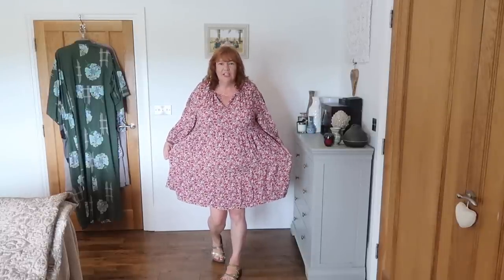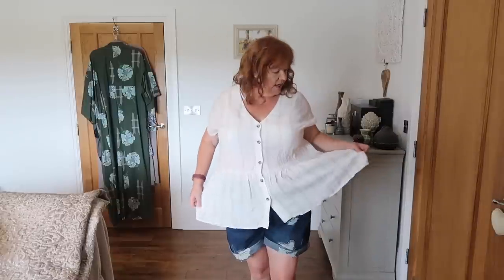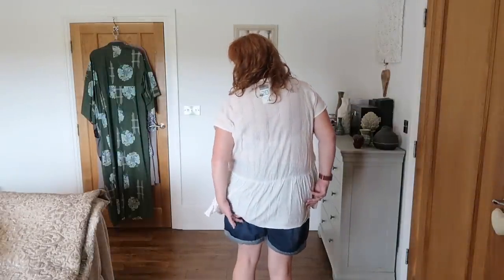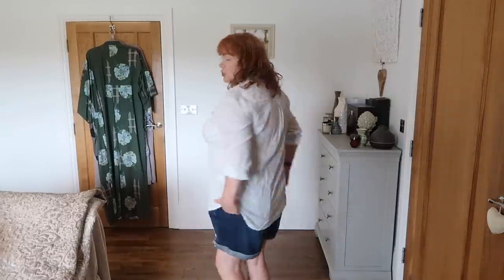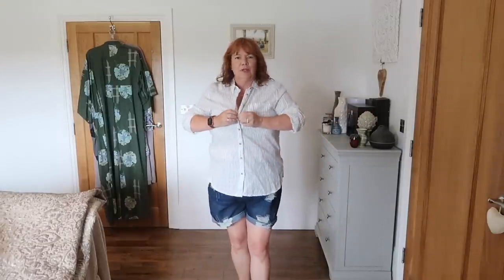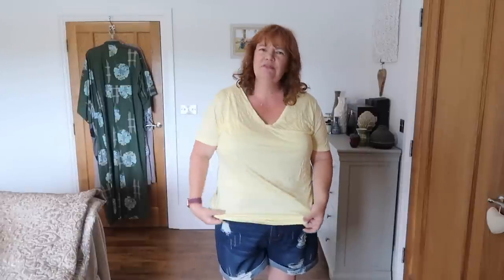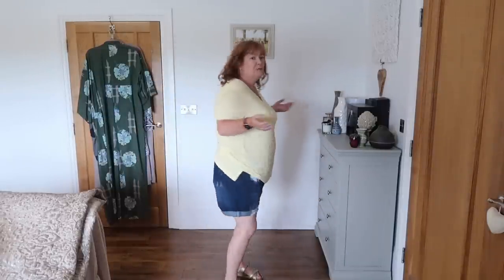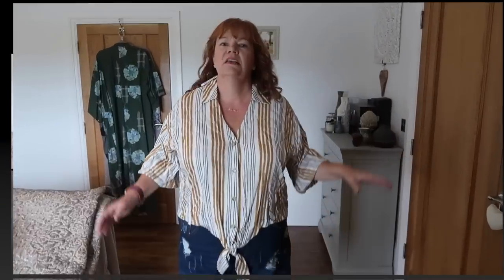Primark Haul with try on, really cute pieces such a success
Hi Guys, this Primark Haul has been in a bag for over.a fortnight.  Today I felt well enough to try on and was delighted love fawn xxx